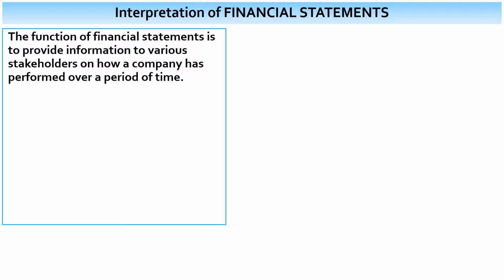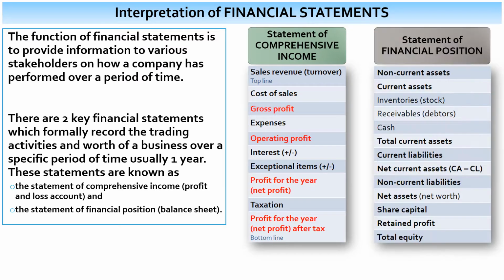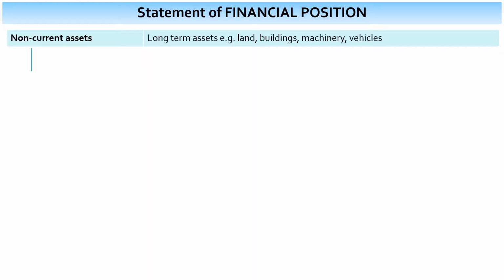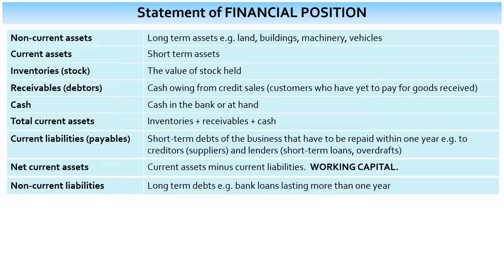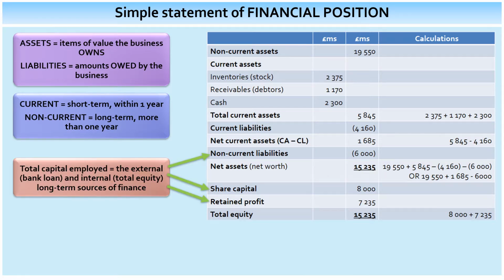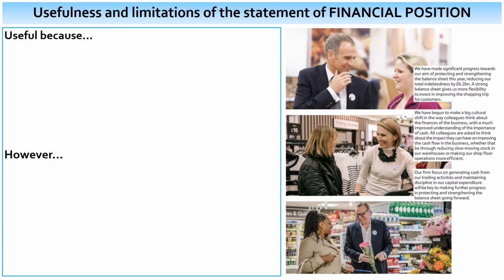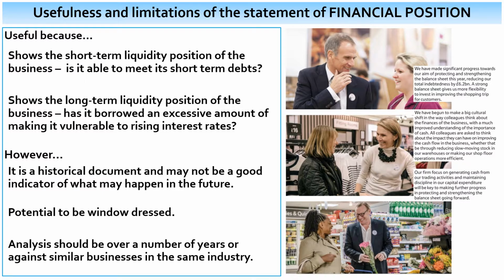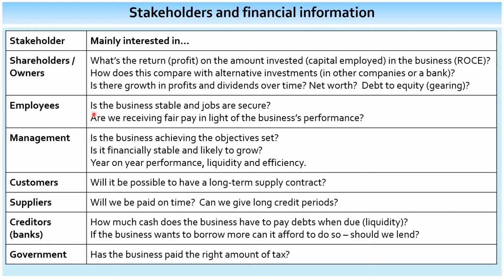25 Interpretation of statement of financial position REC